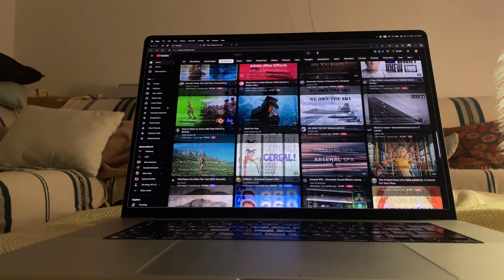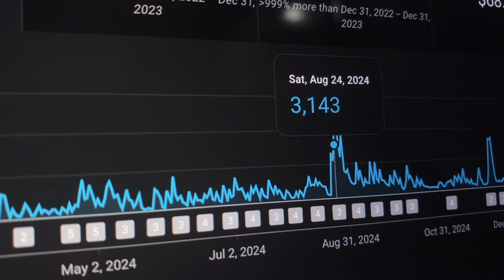How To GET MORE WATCHTIME Without Making Any HUGE CHANGES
If you want to break the YouTube algorithm, you need to understand how to use pattern interrupt techniques to increase youtube watch time. This video shows you how to use these techniques to optimize audience retention, leading to how to get more views on youtube. We'll also touch on how the brain works to help you with your overall youtube growth.